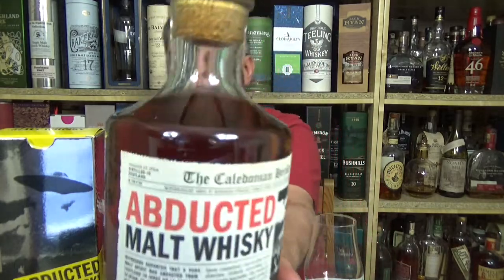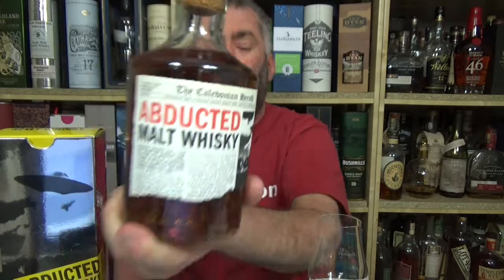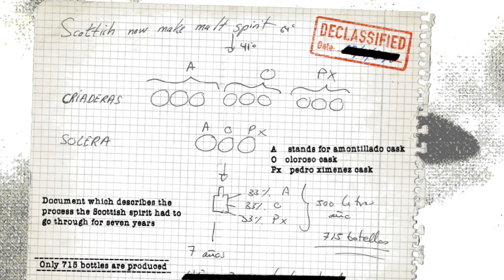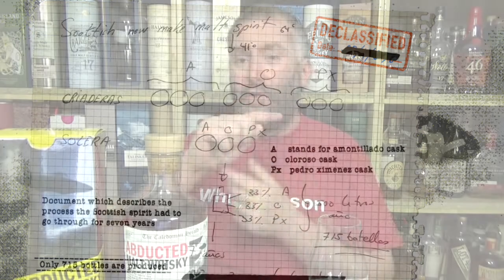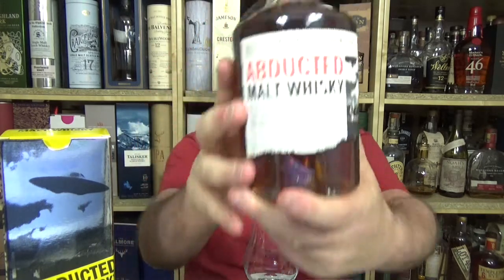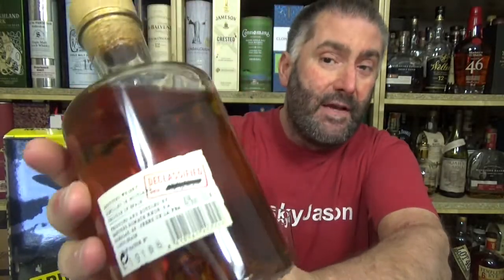Abducted Malt Whisky (Amontillado, Oloroso & Pedro Ximénez Sherry Casks) Review from WhiskyJason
WhiskyJason reviews Abducted Malt Whisky (Amontillado, Oloroso & Pedro Ximénez Sherry Casks)

This Abducted Malt Whisky was scottish malt whisky that was abducted from Scotland and stored in Jerez, Spain, for seven years in Amontillado, Oloroso and Pedro Ximénez sherry casks, about one third each. Only 715 bottles of Abducted Malt are bottled annually.